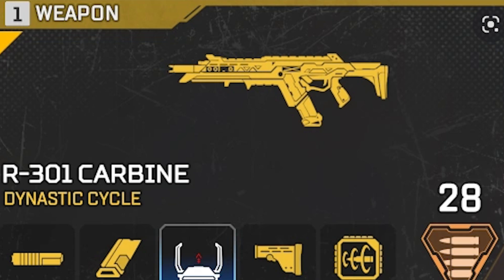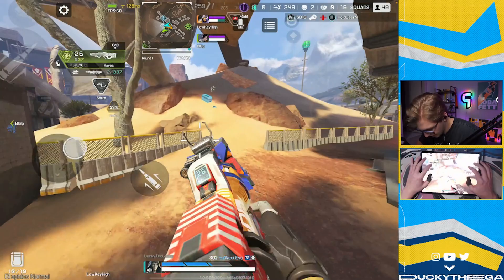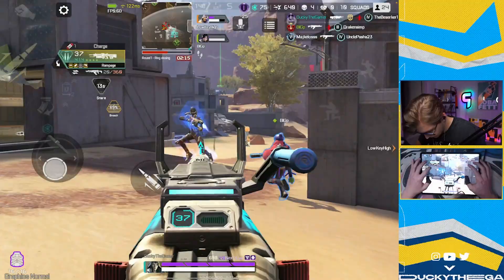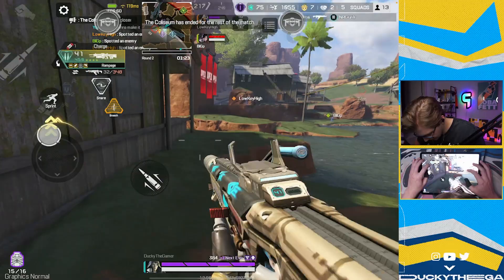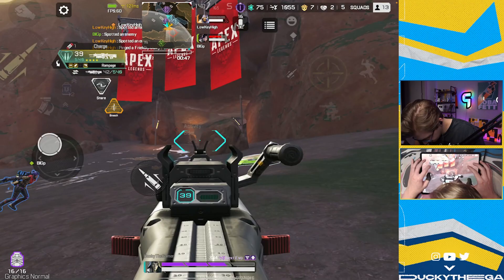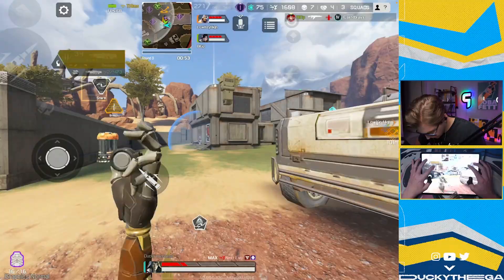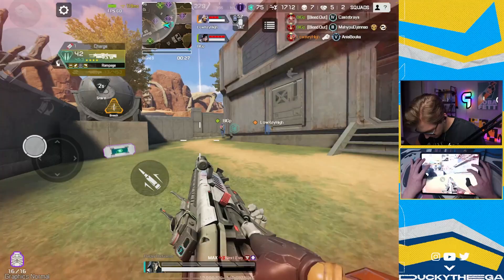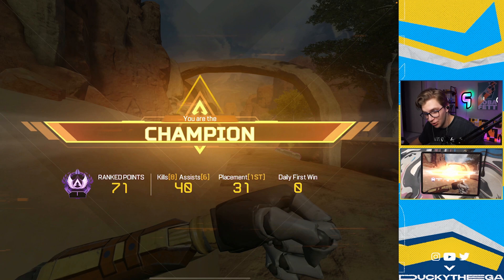INFINITE AMMO DOUBLE RAMPAGE IS ACTUALLY INSANE?! (Apex Mobile)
fully kitted weapons are so fun to use xD